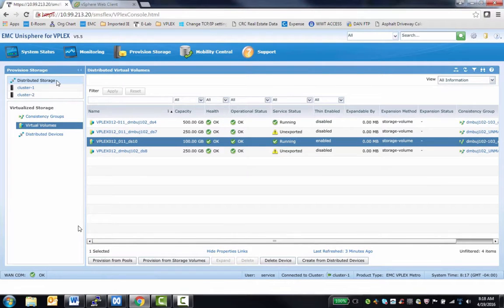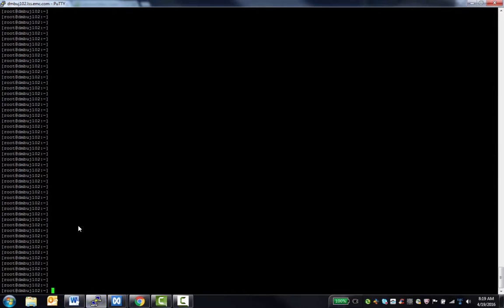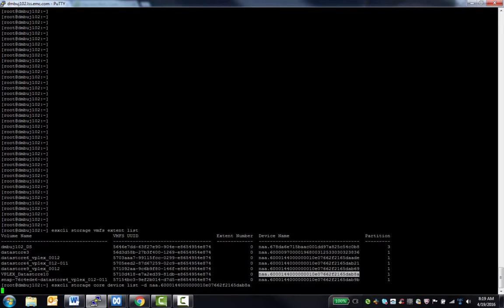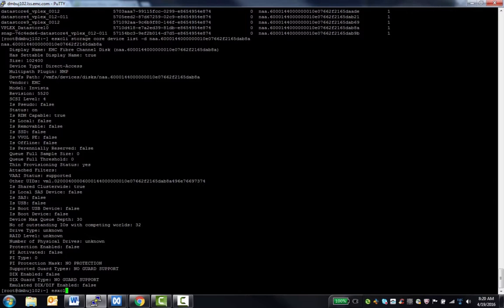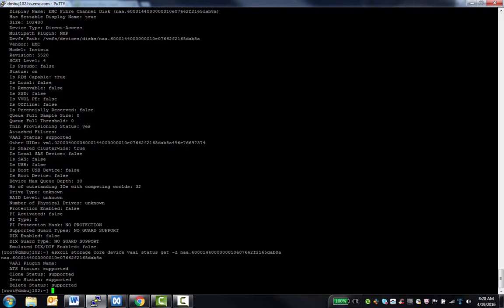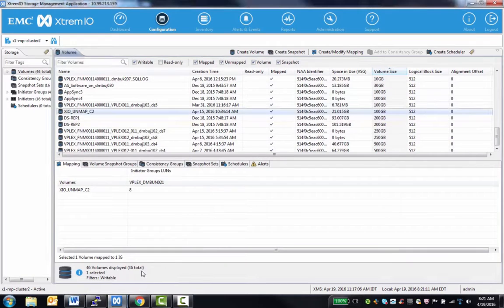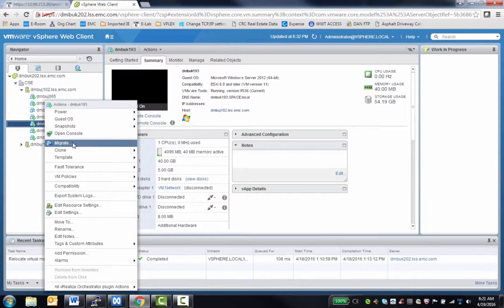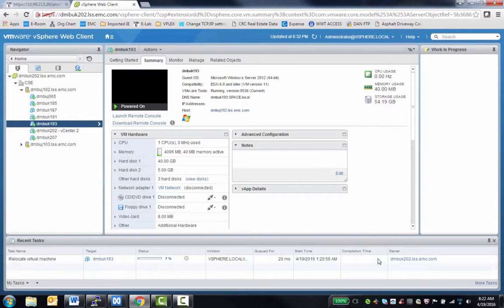VPLLEX GeoSynchrony 5.5 & XtremIO UNMAP Support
This demo shows one of the new features of the VPLEX 5.5 software update, it will demonstrate a true UNMAP support for the EMC XtremIO array in a VMware vSphere environment